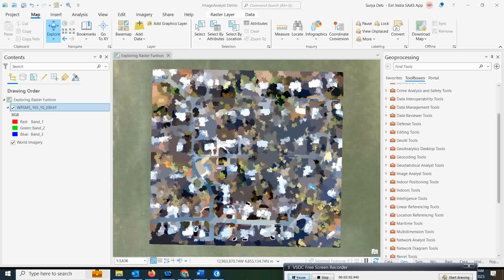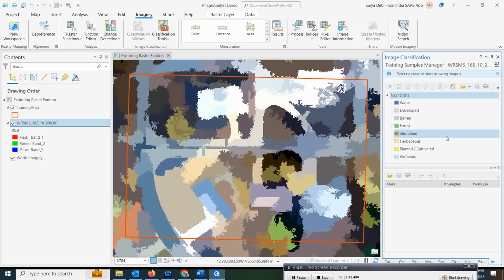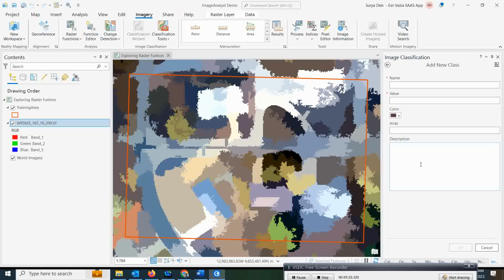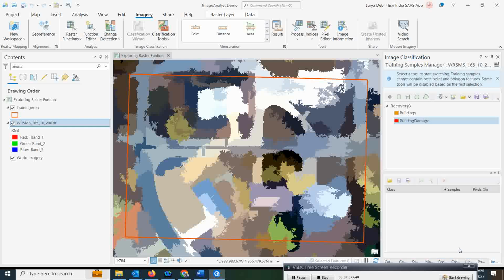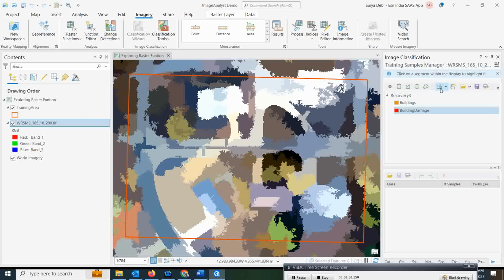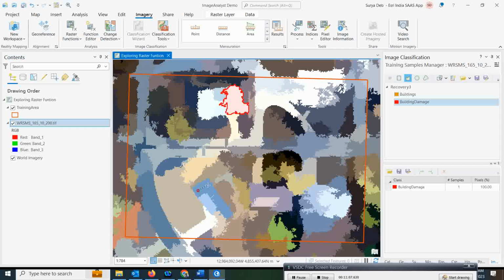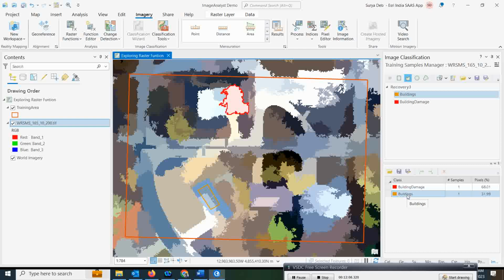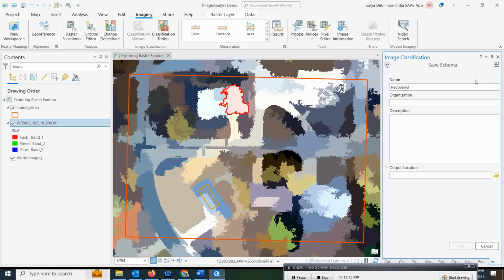Training the classifier over segmented image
Hello everyone, and welcome to the Space Remote Sensing and GIS channel! Today, we'll delve into the process of gathering training samples from segmented raster images. I'll demonstrate the steps for collecting these samples specifically for supervised object-based image classification.

To assist us in this task, we'll be using a tool called the Training Samples Manager. This tool allows you to create training samples and generate a special file known as an Esri classifier definition file. These are essential components when it comes to supervised image classification.

In supervised image classification, we rely heavily on input from users like you. These training samples serve as examples for the classifier to learn from when it classifies individual pixels or objects within the image. Essentially, the more accurate and representative your user-provided training samples are, the better the classification results will be.

These training sample characteristics are shaped by the chosen image classification method and are further influenced by the specific classifier being employed in the process.